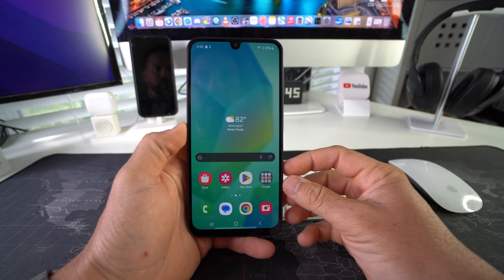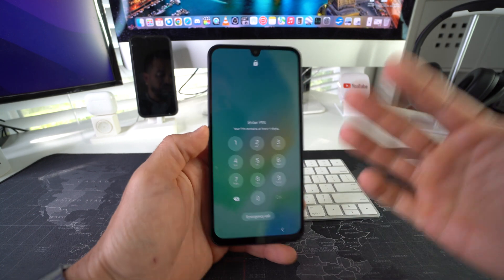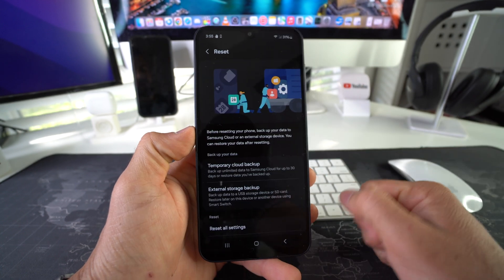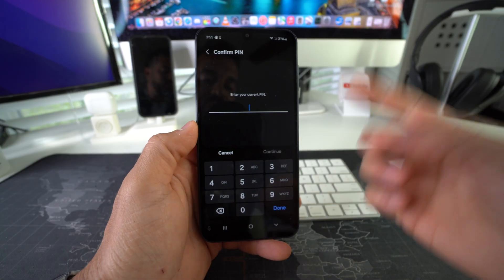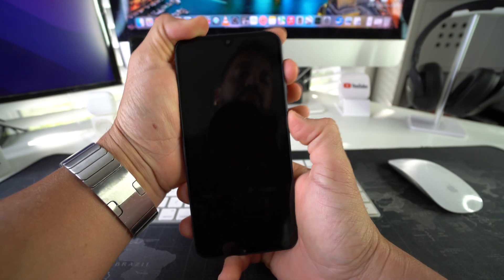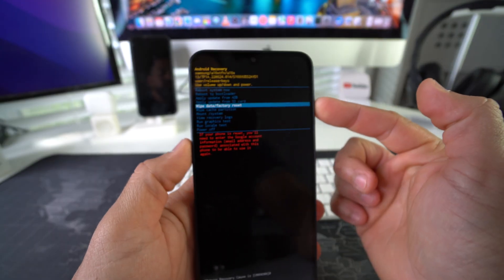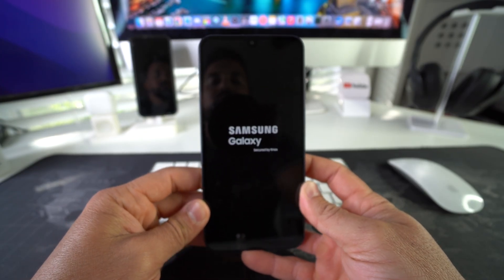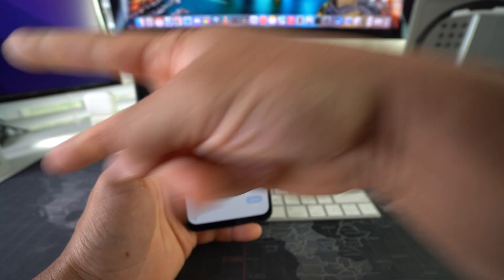How To Hard Reset Samsung Galaxy A26 5G - Factory Reset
This is a video on how to perform both methods of factory reset on a Samsung Galaxy A26 5G. This hard reset method works on all Galaxy A series models.

Galaxy A26 5G Model Numbers:
SM-A266E, SM-A266E/DS, SM-A266E/DSN, SM-A266B, SM-A266B/DS, SM-A266B/DSN, SM-A266U, SM-A266U1, SM-A266W

0:00 - Intro
0:49 - Reset with Settings
1:41 - Reset with Buttons
3:31 - Outro